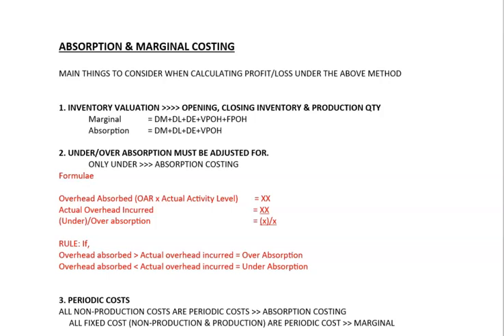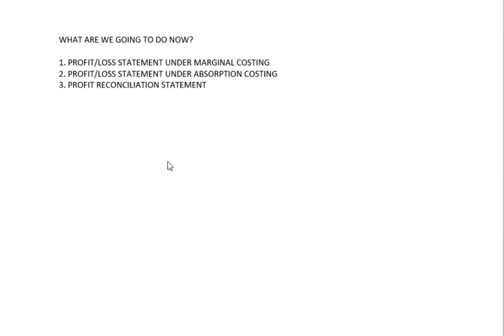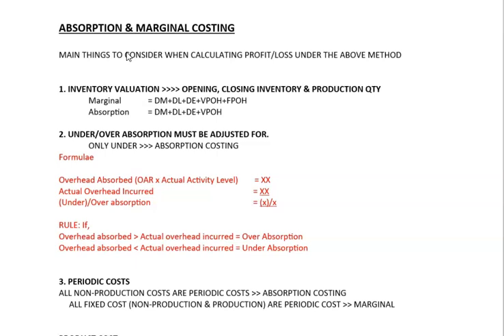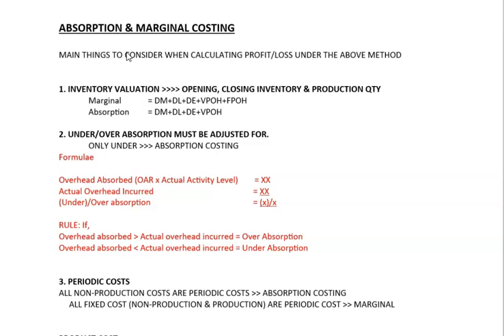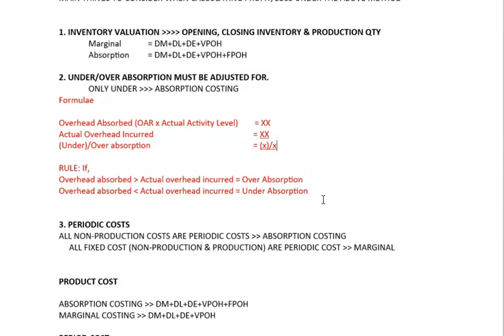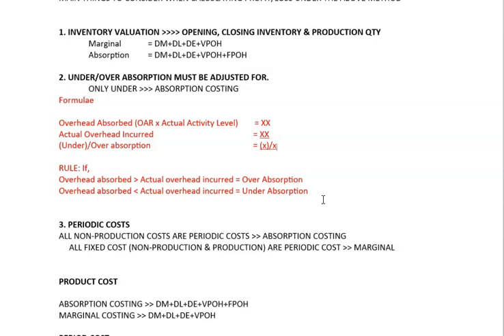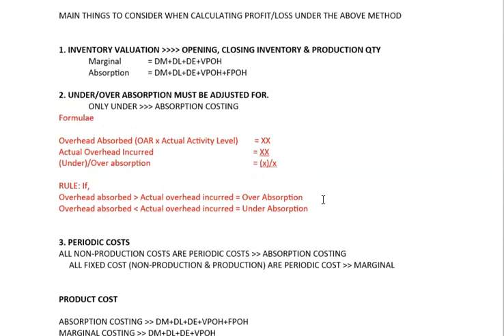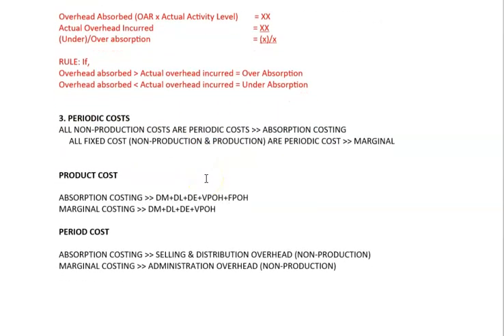Absorption & Marginal Costing Profit Statement - 1 of 5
Profit statement
Profit reconciliation between marginal & absorption costing

CIMA(UK)
ACCA(UK)
AAT SL
AL
CMA
CA